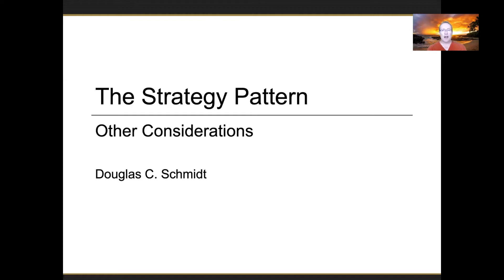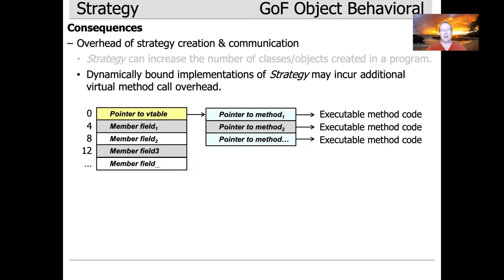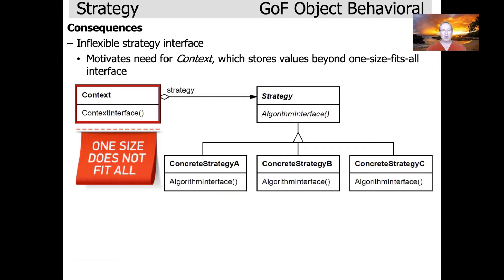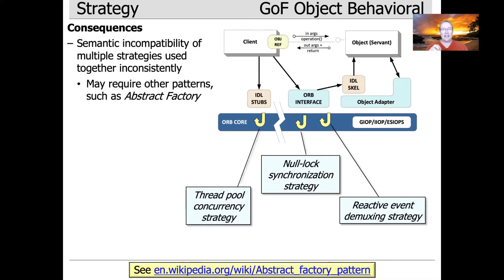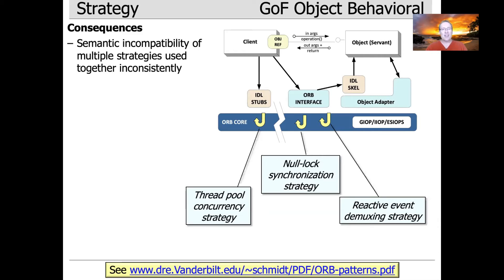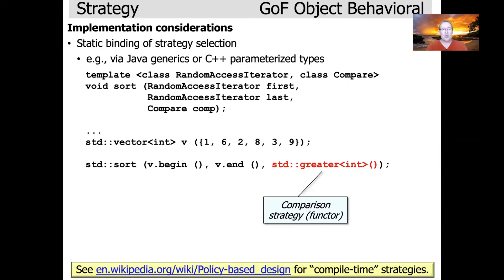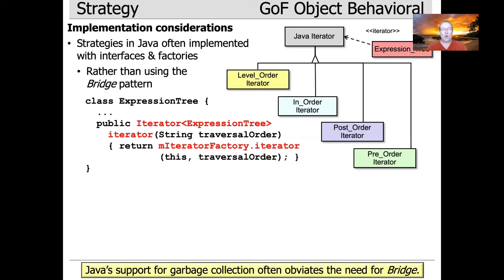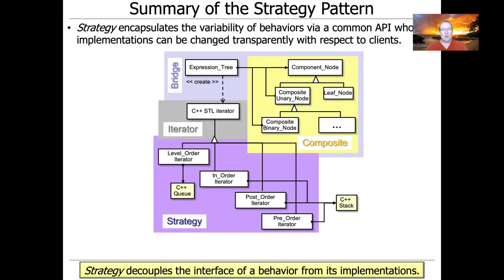The Strategy Pattern (Part 4)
This video explores the pros/cons, implementation considerations, and known uses of the Strategy pattern.